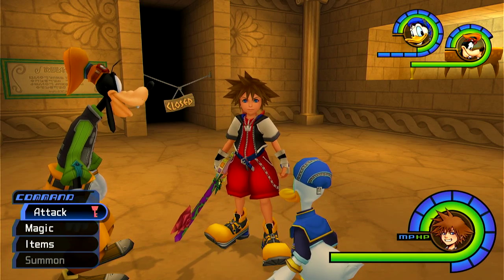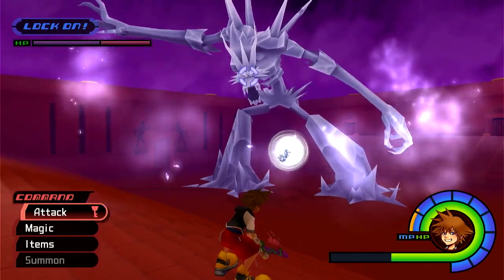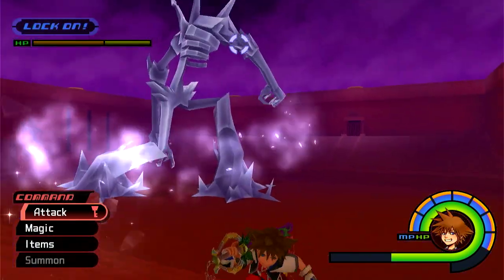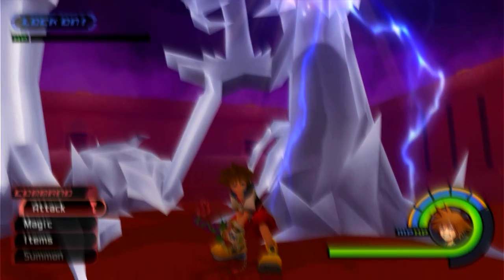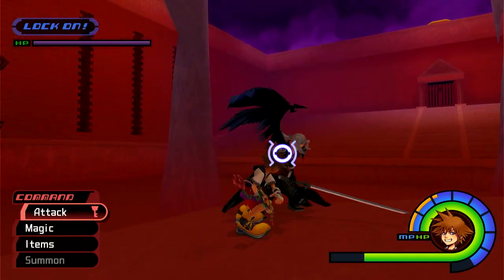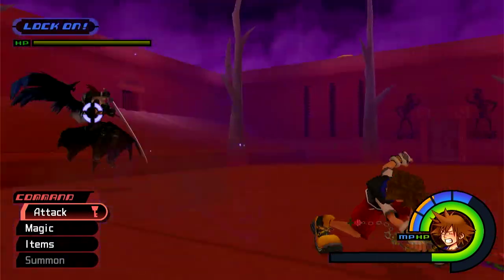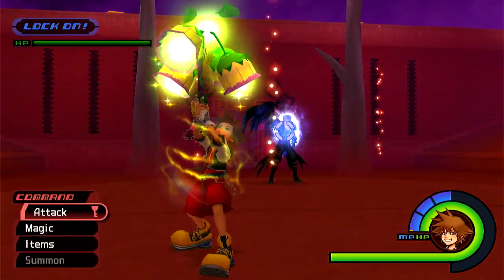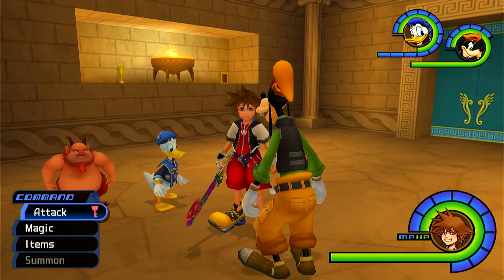Kingdom Hearts - Part 57 - Easiest Way to Grind Exp & Sephiroth Boss Fight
Hey everyone!! In today’s episode, we show how to gain exp quickly against the Ice Titan, and then we take on Sephiroth in the Platinum Cup!